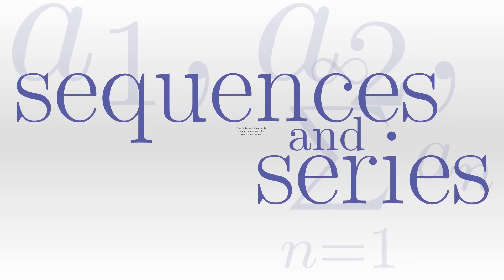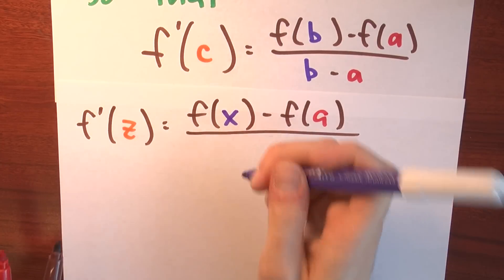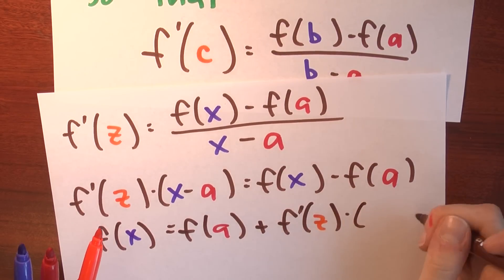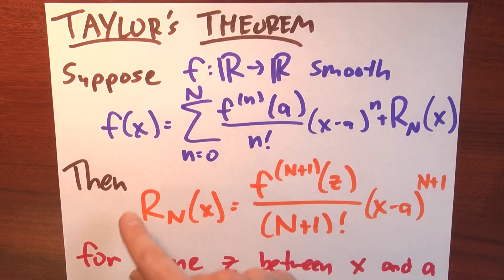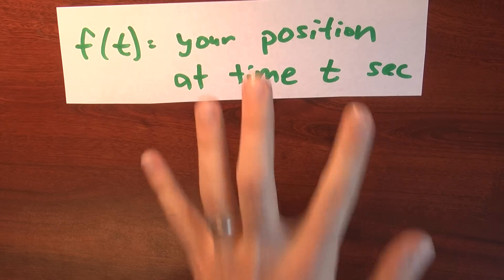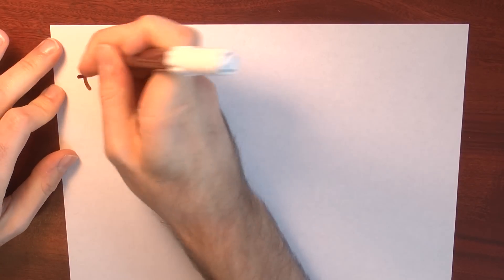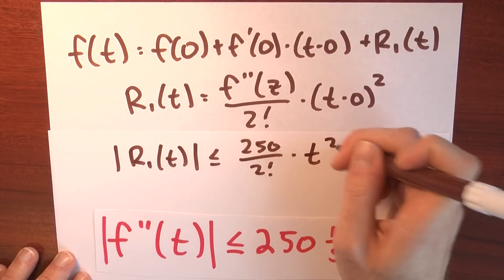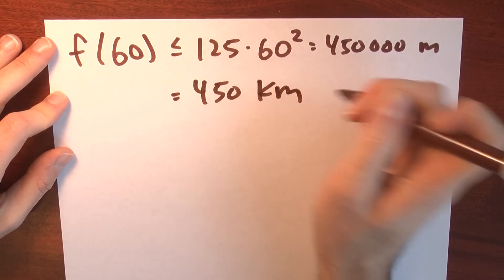How is Taylor's theorem like the mean value theorem? - Week 6 - Lecture 7 - Sequences and Series